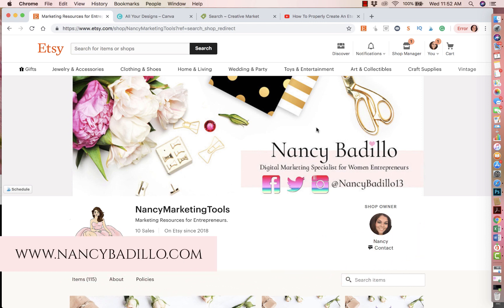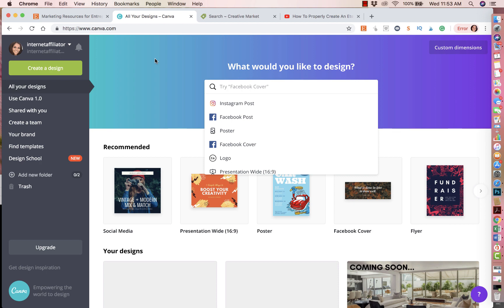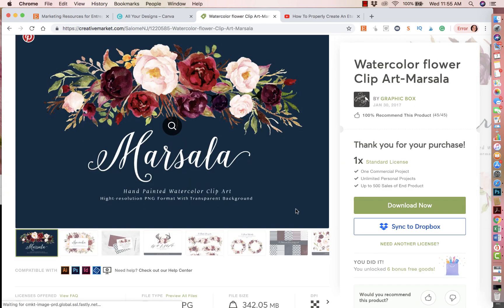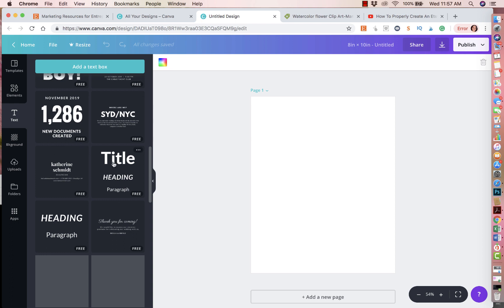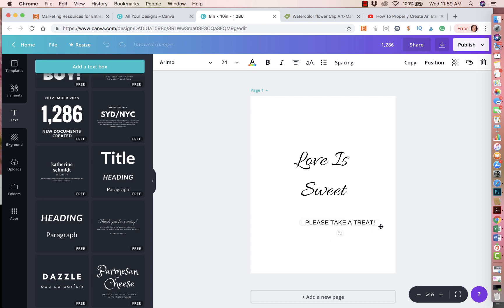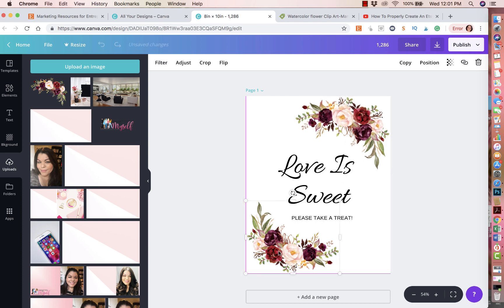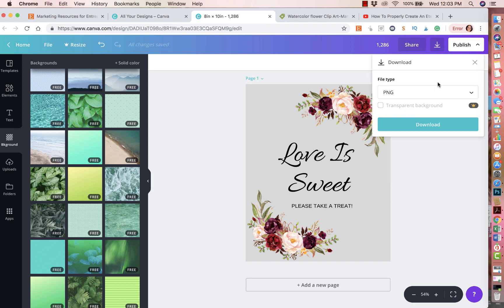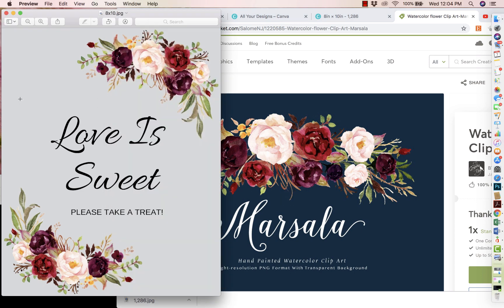How To Make Digital Prints To Sell On Etsy Using Canva | Etsy Tutorial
🔥 Do you know EXACTLY what steps need to be taken to start, manage, and scale your Etsy shop to a full-time income?
💥 [FREE] If you’re looking for a PROVEN and perfected plug-in system so you can start making CONSISTENT sales with your Etsy business and scale it to a full-time income then click here 👉🏻

Get the exclusive content you can't get here by visiting my blog here 👉🏻

🔨 MY FAVORITE ETSY TOOLS

💻Get your WordPress blog set up right and fast for your Etsy or handmade business here 👉🏻
😉 Grow your Etsy shop all from one smart popup in your WordPress site 👉🏻
👏The best graphic design tool Canva for your Etsy business try Canva Pro for 30 days for FREE 👉🏻
👩🏻‍💻Find contract templates and all the legal paperwork you need to run your business well. No expensive attorneys required.

👋 About this channel: Hi, my name is Nancy! It's nice to meet you. I teach Etsy sellers and handmade business owners how to turn their passions into profits! I am OBSESSED with making passive income online. In my first year on Etsy, I made over $21K without having any prior experience selling on Etsy. In my second year, I was able to triple my income. I sell digital products on Etsy and lovemaking multiple streams of passive income online. I use this channel to share valuable free information to help you grow your Etsy business. I've invested a lot of money and time into this journey and learned a ton. While I share the vast majority of information for free, I do reserve certain tools, tips, and tricks exclusively for students that enroll in the online courses that I offer.

The information shared on my YouTube channel & resources made available is for educational, informational purposes.

In this video, I will teach you how to make digital prints to sell on Etsy using Canva. If you want to learn how to use Canva, make money with digital products, and learn how to make digital art then, this video is for you. ENJOY! Click below for resources!